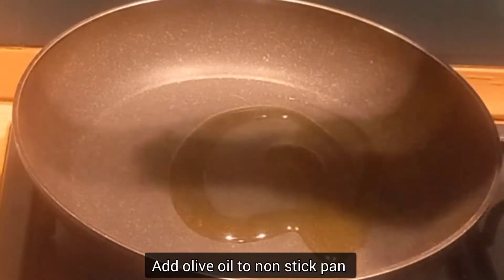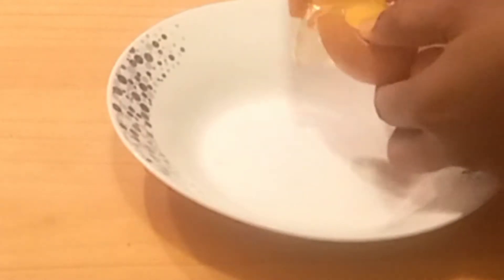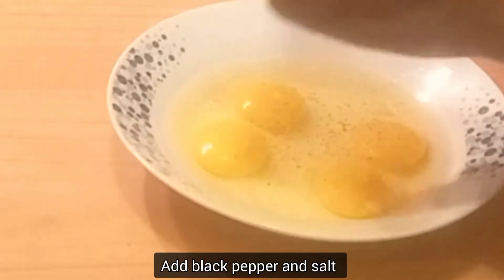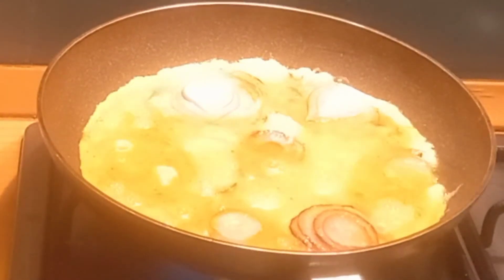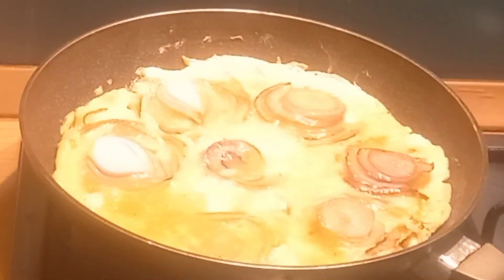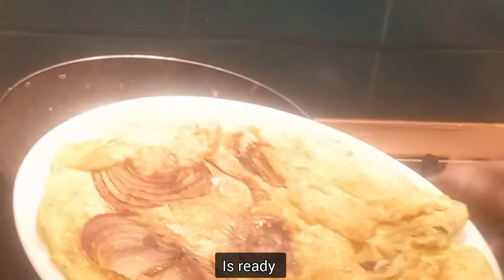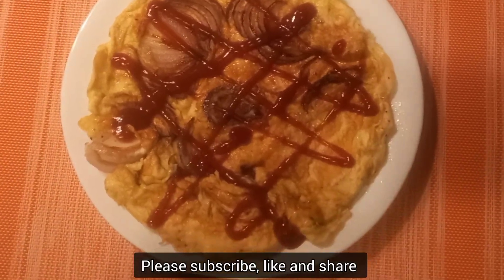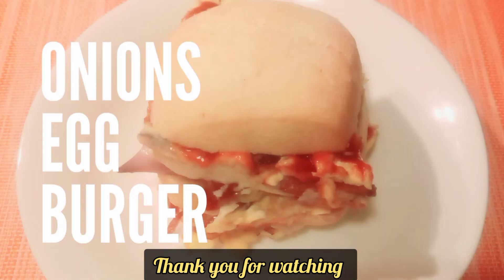If you have onions at home make this, so tasty and delicious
1 minutes breakfast for the family, I have be making this everyday.
ingredients :
onions
egg
Olive oil
salt
bread